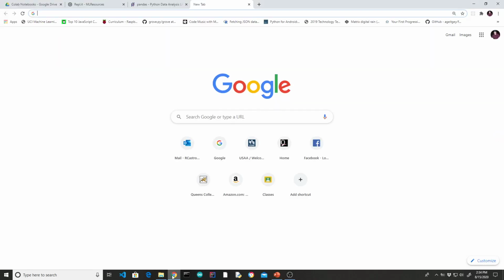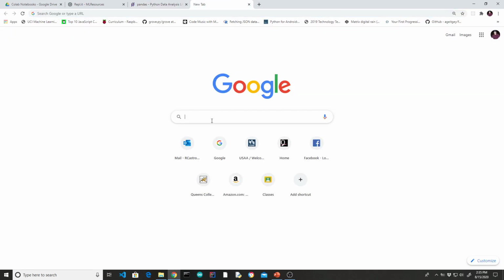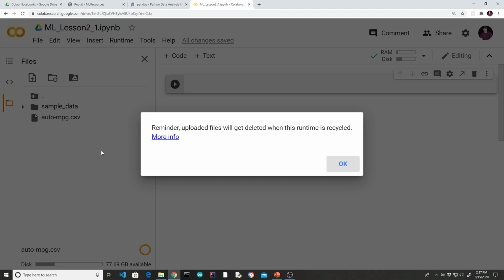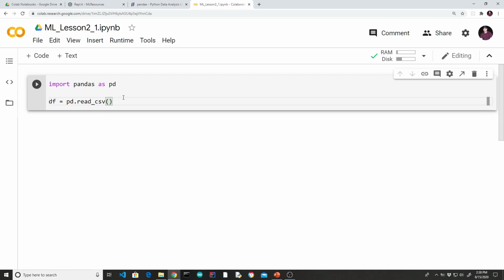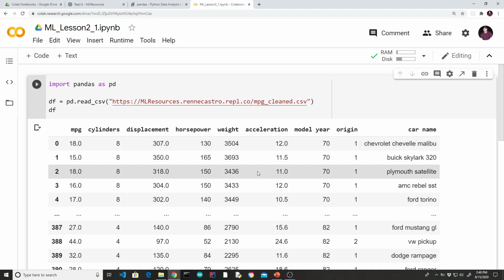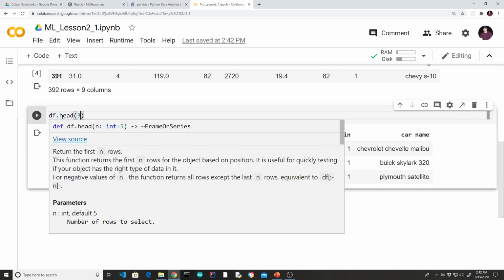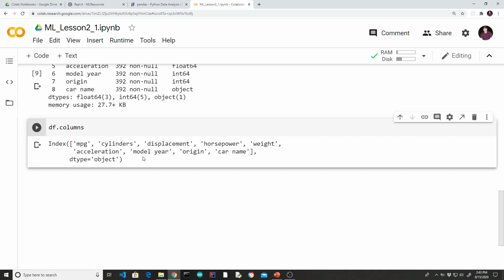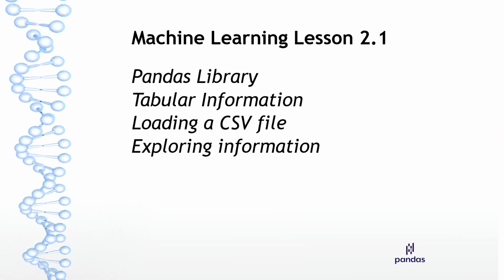ML Lesson2 1